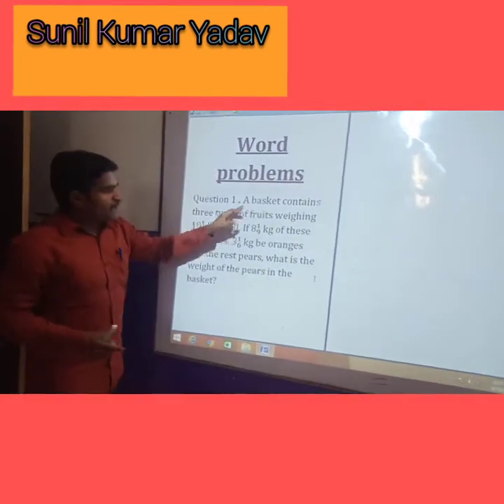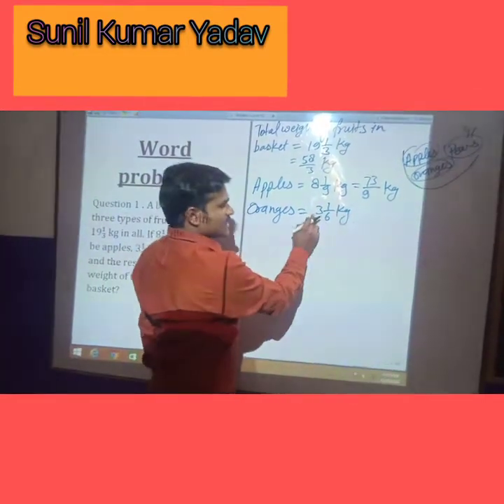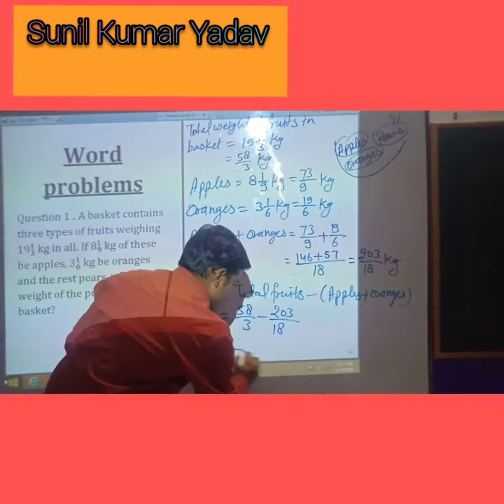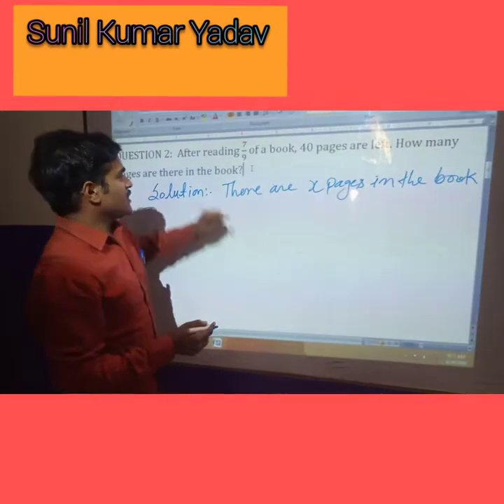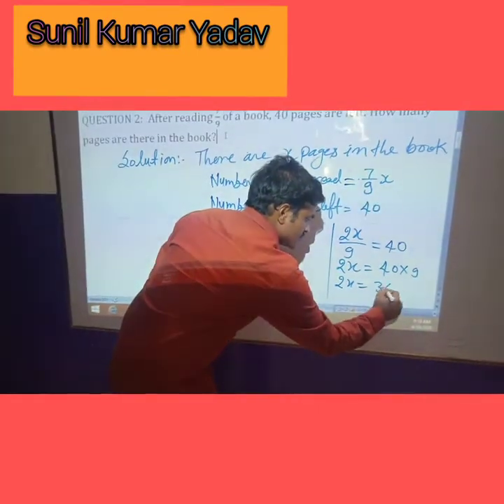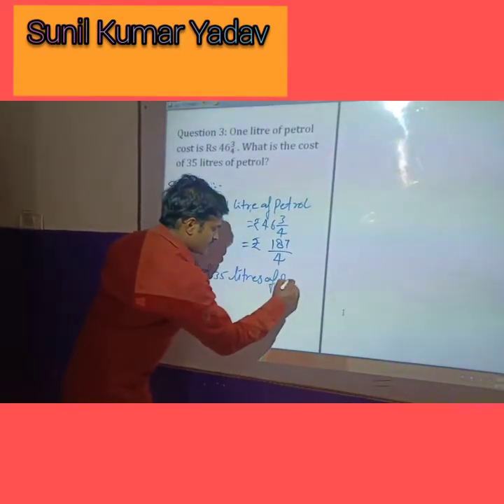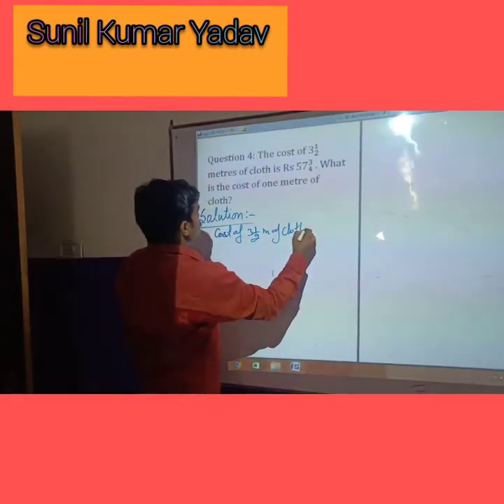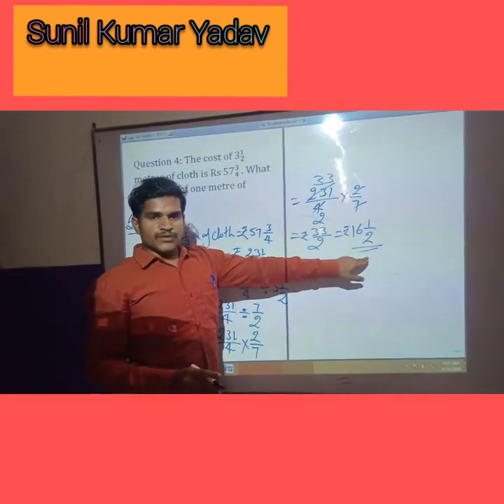Practice of word problems